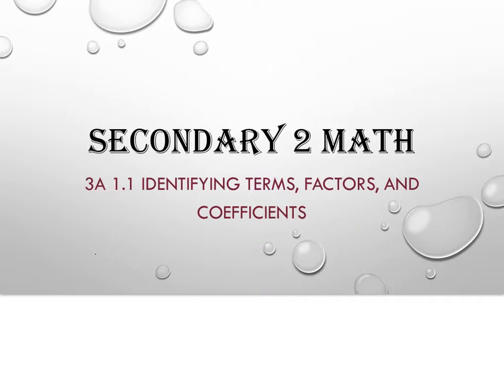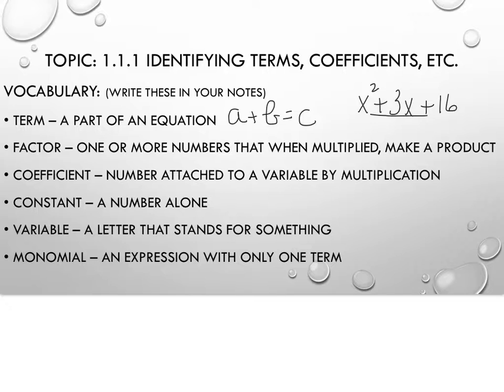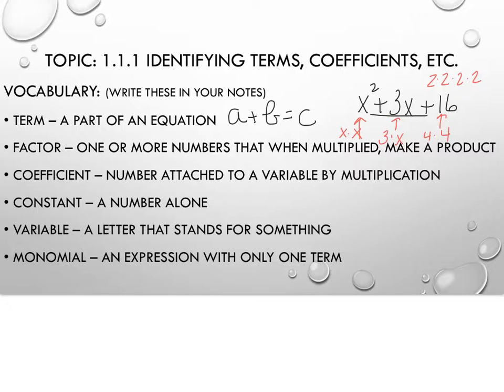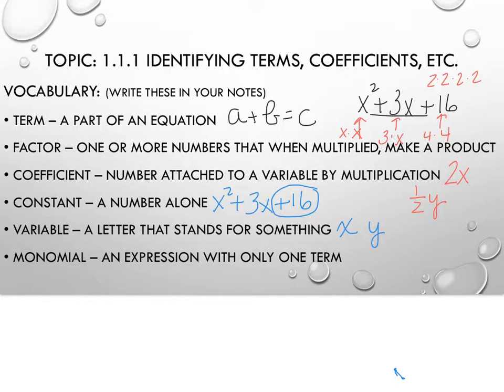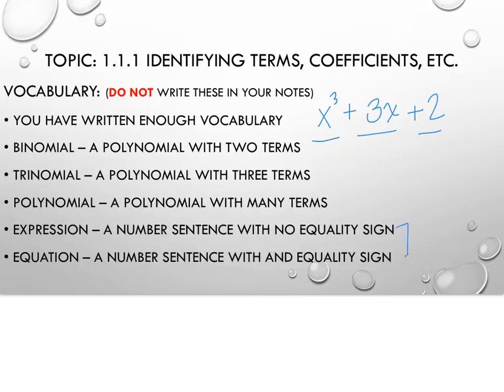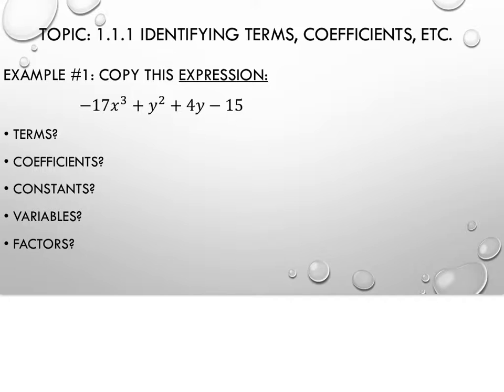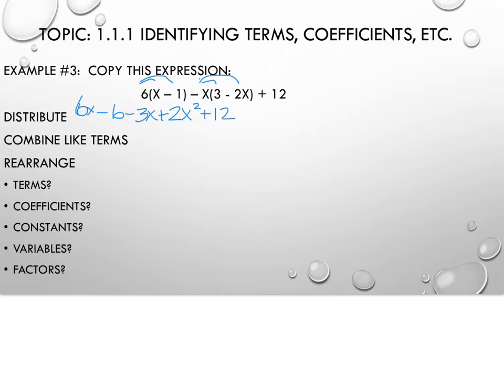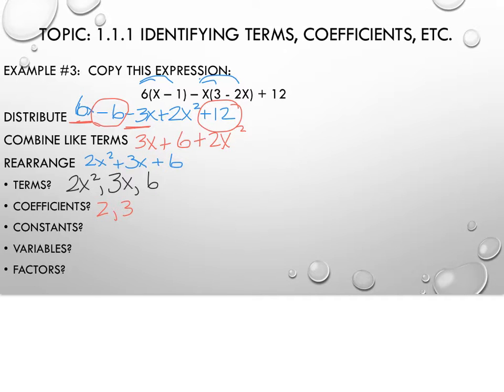Made with Explain Everything™ Interactive Whiteboard